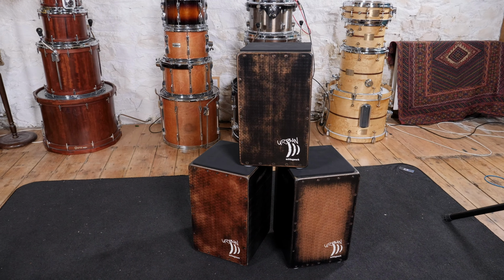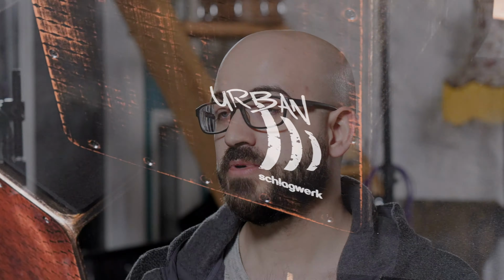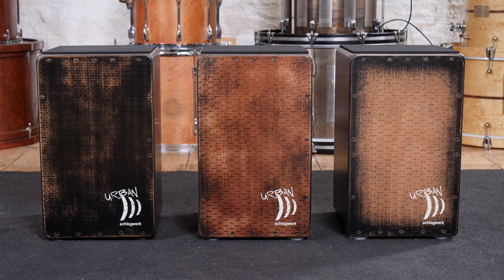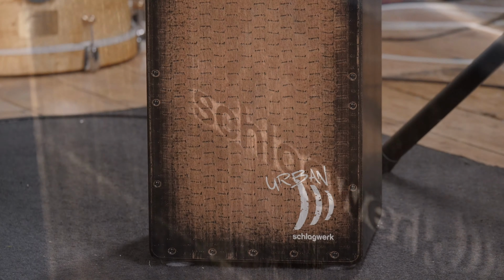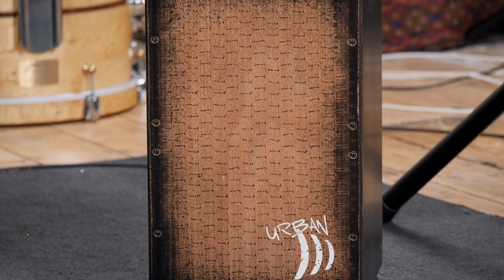Schlagwerk Urban OS Cajons - Drummer's Review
Here's our review of a trio of Schlagwerk Urban OS cajons.